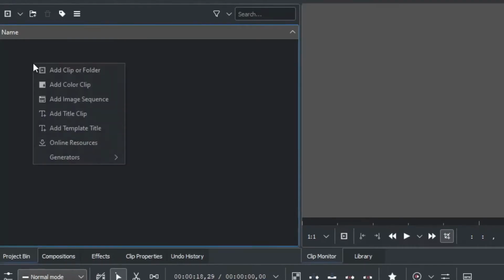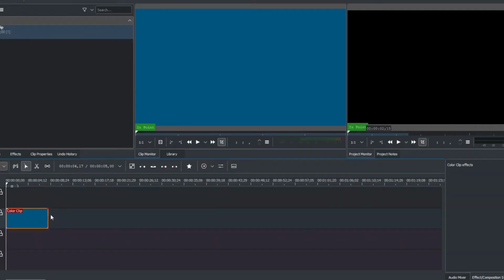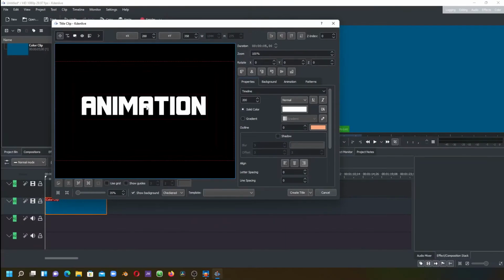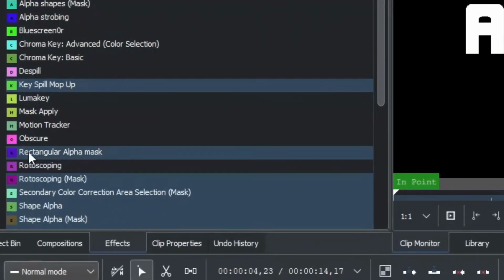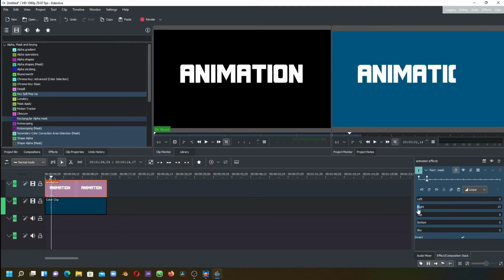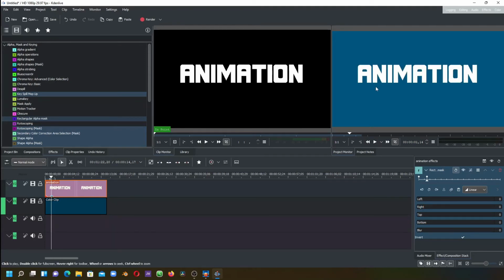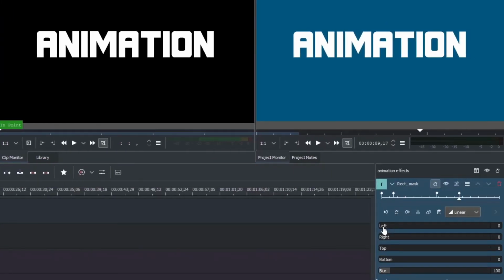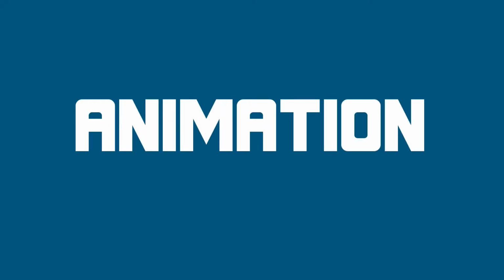How to Create WIPE text Animation in Kdenlive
Hi friends, Steve here again with another video in Kdenlive. Kdenlive Video Editor is a free and open-source video editor for Windows, and now macOS (Daily Build), Linux. In this video we take a  look at how to create wipe Text Animation using the effects already available in Kdenlive. Simple and easy so follow along. Thank you Enjoy.